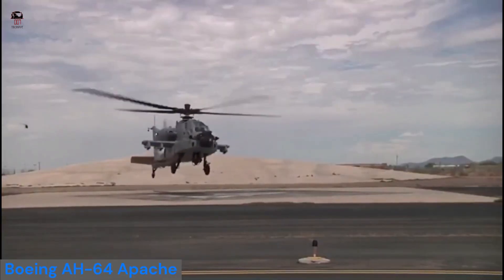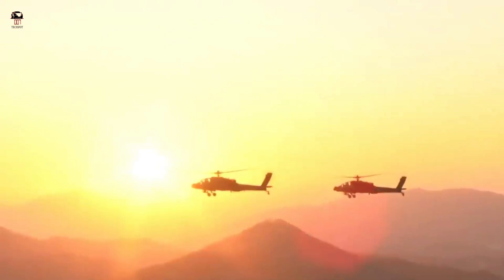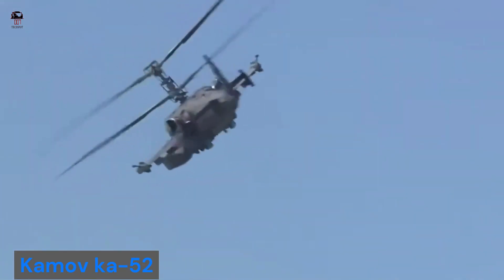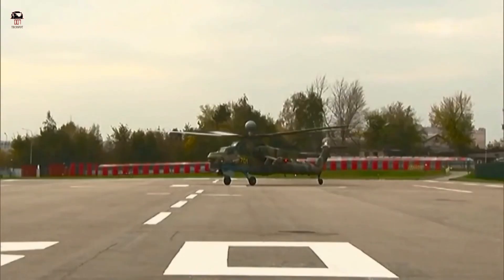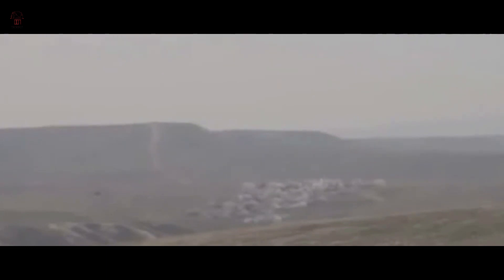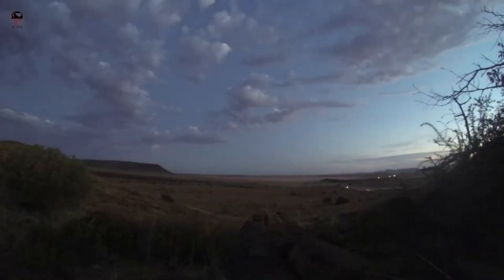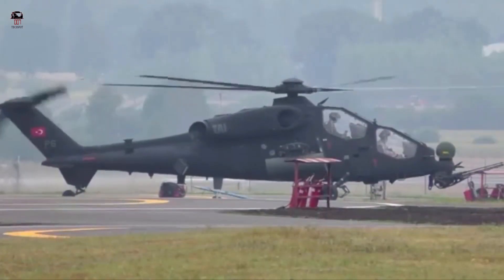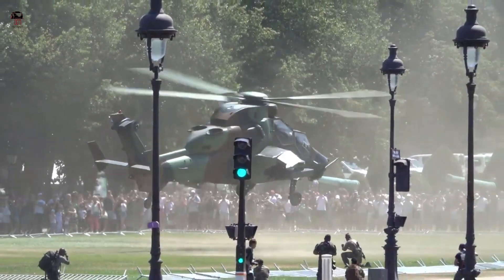wonderful Helicopters in worldwide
Spectacular and Crazy  Helicopters I Have Talked about each helicopter which perform and use for very good things.

 video chapter timing

00:00 Intro
0:17  Boeing AH-64 Apache
1:46  Bell AH-1Z Viper
3:12  Kamov ka-52
4:46  Mil mi-28
5:59  Agusta A129 Mangusta
7:12  Denel AH-2 Rooivalk
8:28  Z-10
9:31  Eurocopter tiger